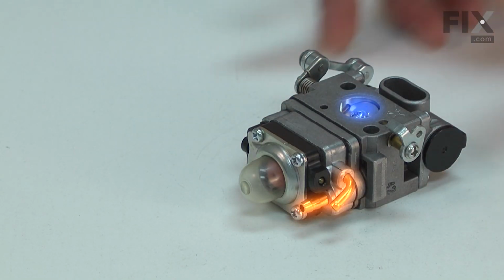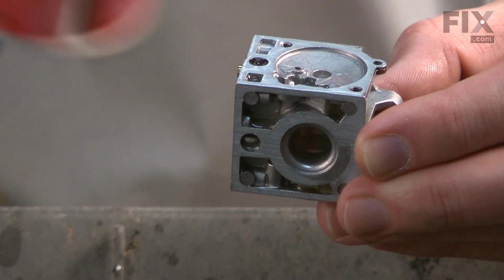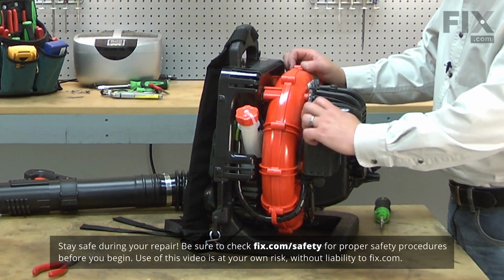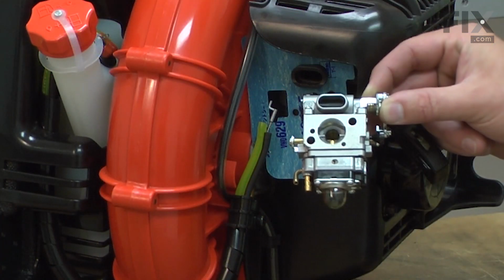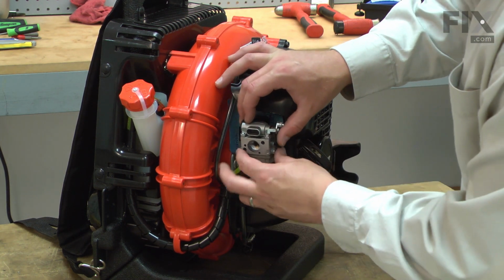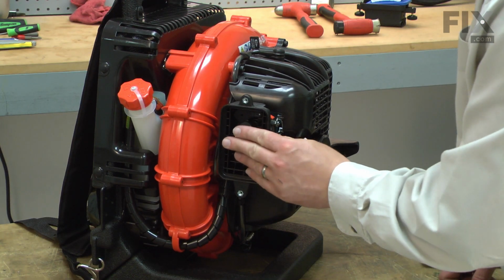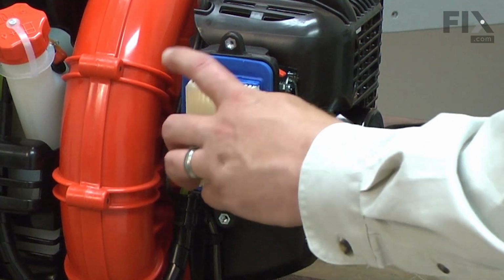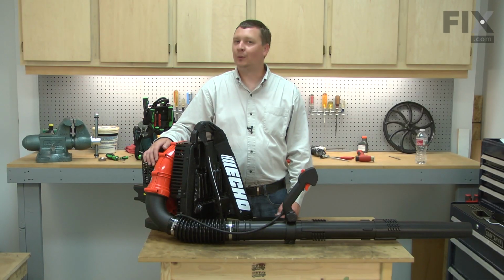Echo Blower Repair - How to Replace the Carburetor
Need help replacing the Carburetor (Part A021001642) in your Echo Blower? Watch this how to video with simple, step-by-step instructions for a successful DIY repair.

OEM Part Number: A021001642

Why you might need to replace the Carburetor:
1. Broken

What tools you need for this repair:
• Torx driver(s)
• Phillip’s screwdriver
• Long-nosed pliers (optional)

The information in this video is specific to Echo. To find a Carburetor specific to your model,

Not what you’re looking for? For more lawn & garden repair help